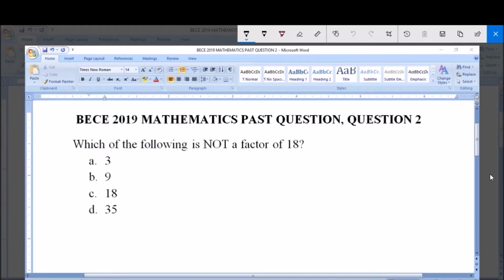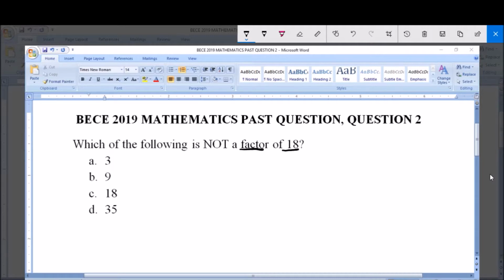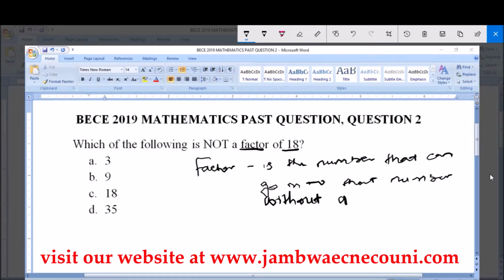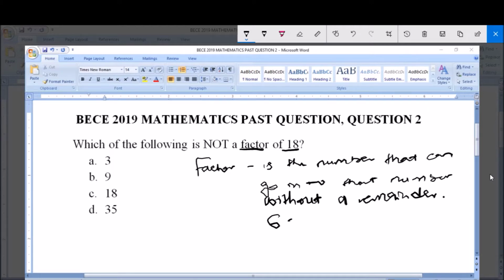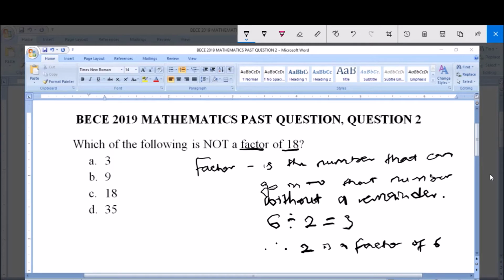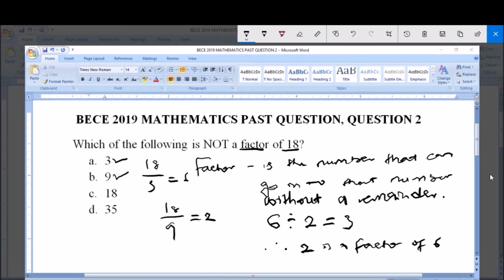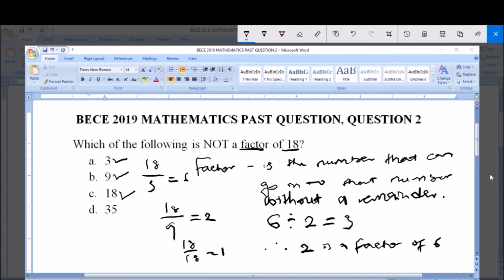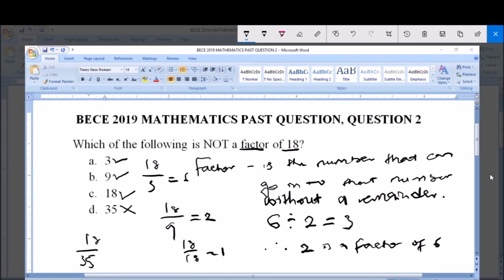BECE 2019 MATHEMATICS PAST QUESTION 2 COMMOM FACTOR